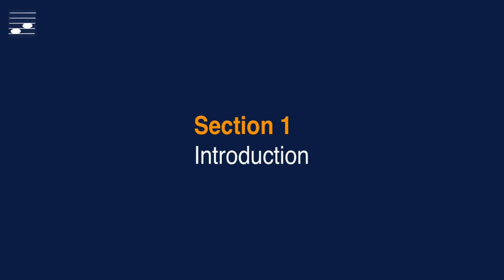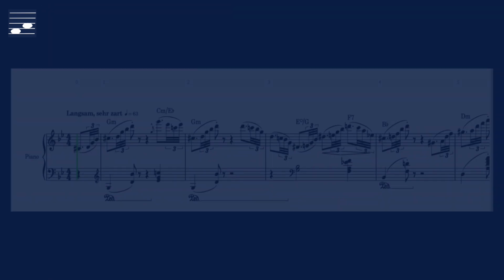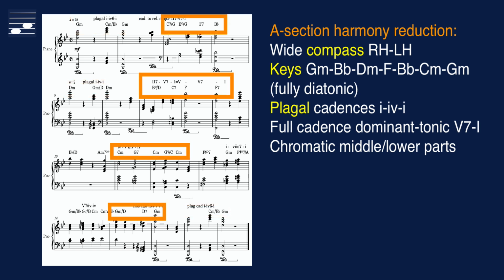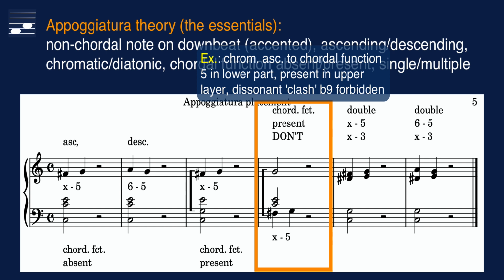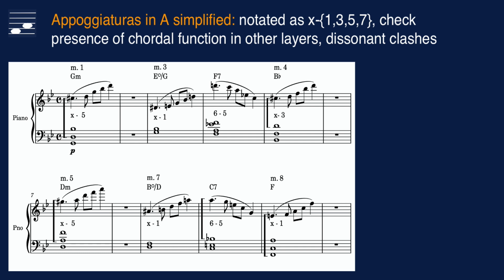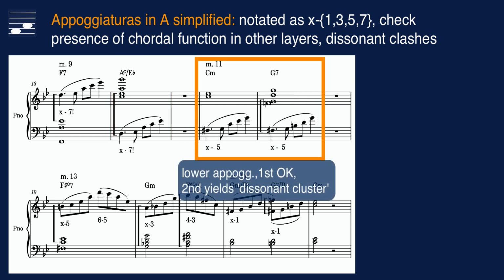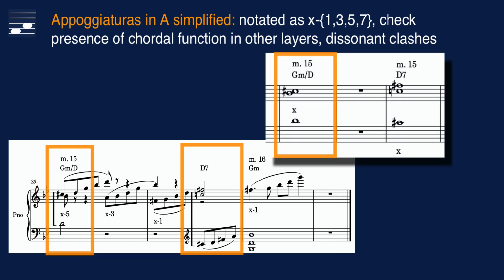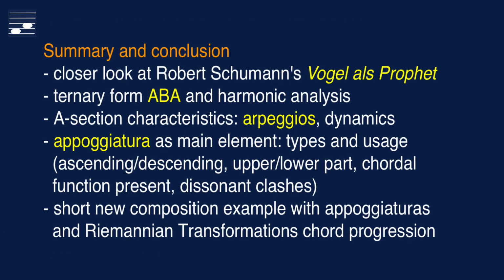Schumann's Vogel als Prophet: Appoggiatura Abundance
Robert Schumann completed the collection Waldscenen (Forest Scenes) Op. 82 for piano in 1849. The main composition element in No. 7 'Vogel als Prophet' is the set of appoggiaturas. This video first discusses the ternary form and harmony, then focuses on the usage of appoggiaturas. These downbeat non-chordal and dissonant notes occur as ascending / descending to any chordal function, mostly in right hand but also in the left hand, with the chordal function absent or present in other parts. Schumann demonstrates sublime control over the arpeggio patterns with appoggiaturas in the A-section. At the end of the video this composition element is re-used in a short composition example for band.There's a companion document with text, diagrams and score excerpts available in the webshop.

Contents:
00:00 What this video is about
00:29 Section 1 Introduction
01:08 Section 2 Analysis
01:12 Section 2.1 Formal analysis, ternary form ABA
04:53 Section 2.2 Harmonic analysis of the A-section, local key centres, cadences
06:34 Section 3 Appoggiaturas
06:40 Section 3.1 A bit of appoggiatura theory, chromatic/diatonic, asc./desc.
08:29 Section 3.2 Appoggiaturas in 'Vogel als Prophet', statistics, type, dissonance
15:00 Section 4 Compose with appoggiaturas
15:06 Section 4.1 Chord progression with 3rd order compound Riemannian transformations
16:17 Section 4.2 Setting for band, appoggiaturas in the lead parts.
17:04 Summary and conclusion